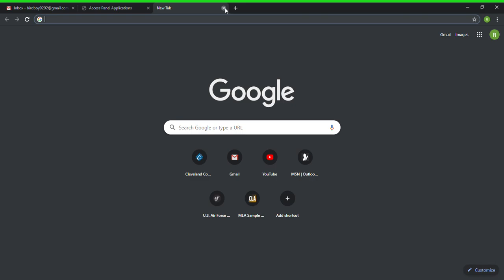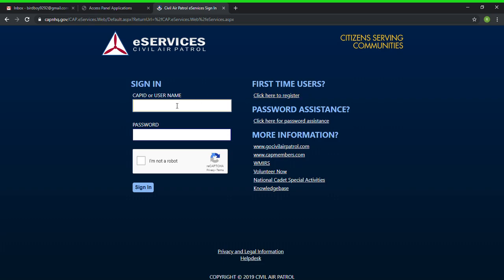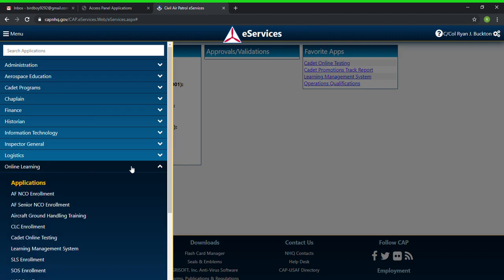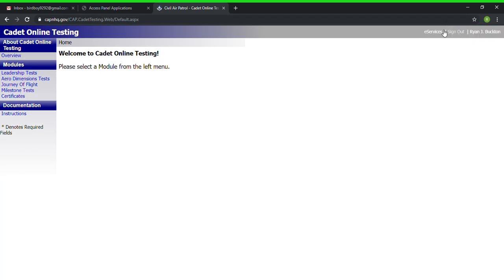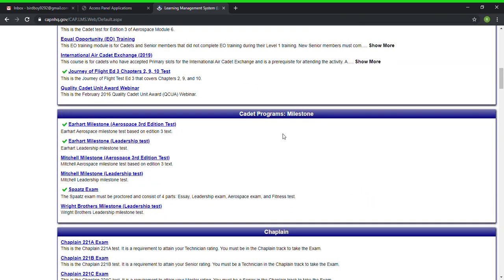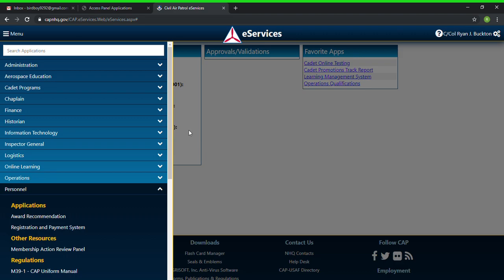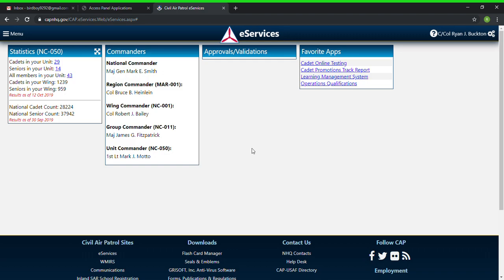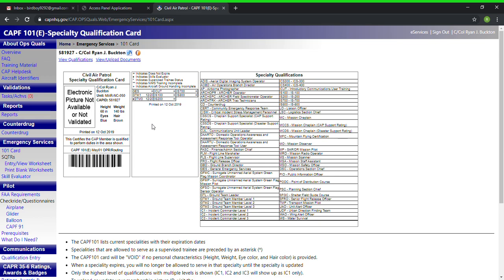CAP - Introduction to Eservices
This video goes over how to open the eservices website as a Civil Air Patrol cadet member and access four important pages.